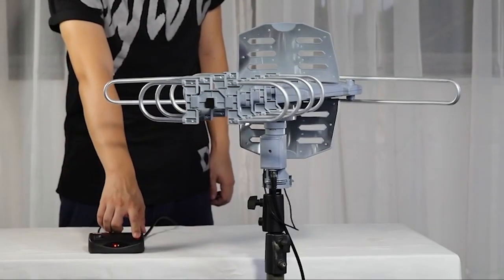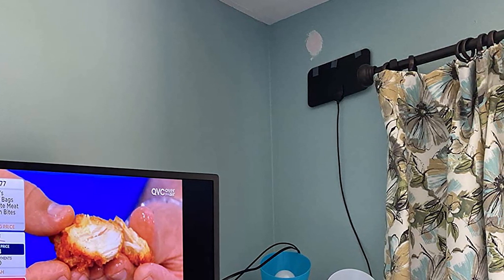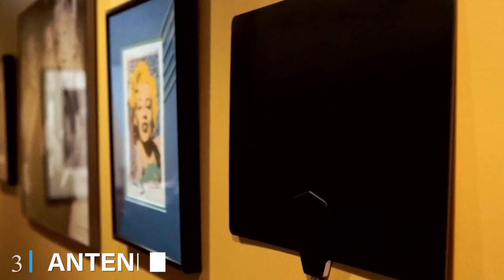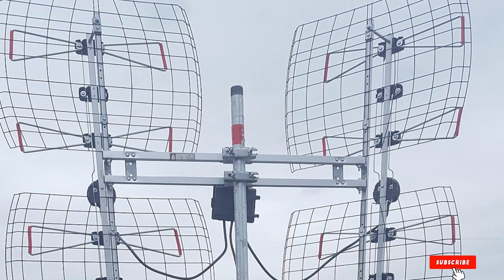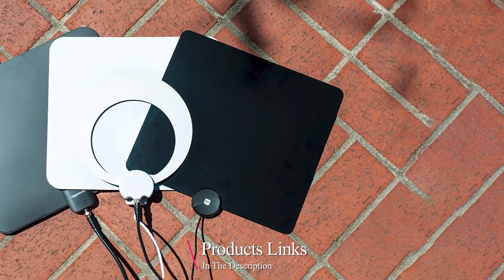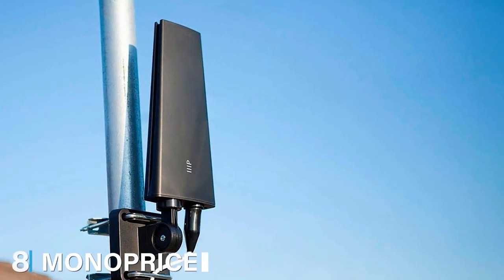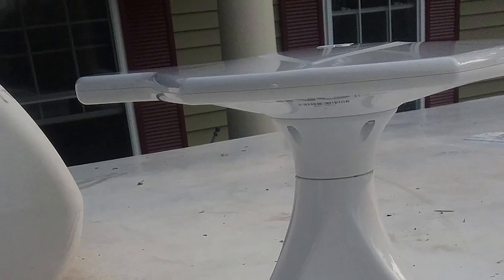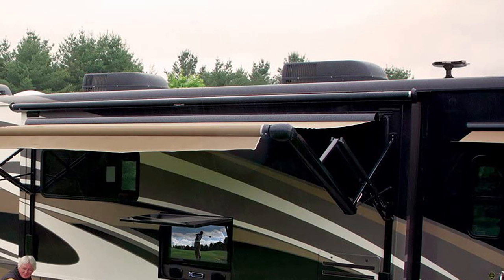Top 10 Best Antennas in 2024 | The Ultimate Countdown, Reviews & Best Picks!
Links to the Best Antennas we listed in today's Antenna review video:

1 . Andmei Digital Antenna
2 . Antennas Direct Clearstream Eclipse Tv Antenna
3 . Antennas Direct Clearstream Flex Amplified Tv Antenna
4 . Antennas Direct DB8e 8-Element Bowtie Attic/Outdoor HDTV Antenna
5 . Mohu Leaf Plus Amplified Indoor TV Antenna
6 . Monoprice Active Curved Hd5 Hdtv Antenna
7 . Monoprice Clear Window or Wall Mount Paper Thin HDTV Antenna
8 . Monoprice Digital Hd7 Outdoor Hdtv Antenna
9 . King Oa8500 Jack Over-the-air Antenna
10 . Winegard RZ-6035 Rayzor RV TV Antenna

What are the Best Antennas in 2024?

In today's video we reviewed the Top 10 Best Antennas on the market in 2024. We made this list based on our personal opinion and we ranked them in no particular order, after doing our research based on their prices, quality, durability, brand reputation and many more.

After watching this video you will know which are the best budget, top selling and top rated Antennas on the market today.

If you choose from this list you can be sure that you buy one of the best Antennas available today.